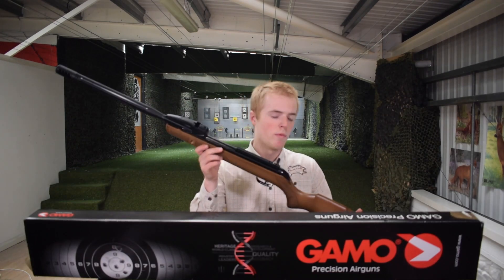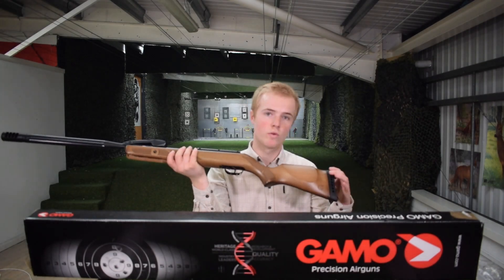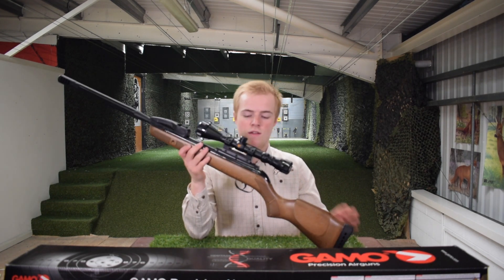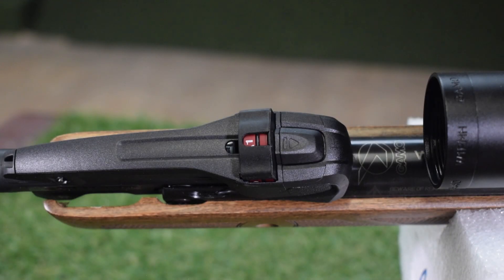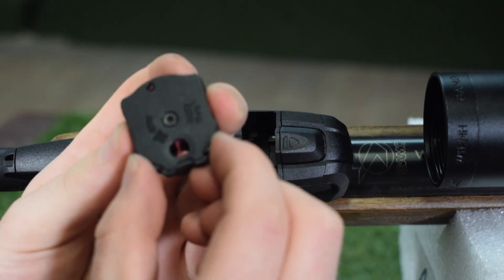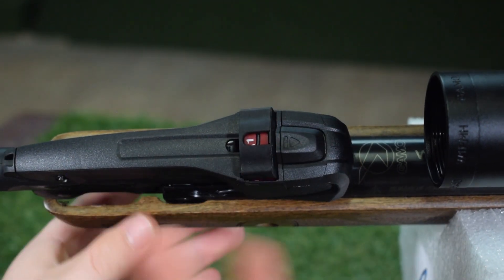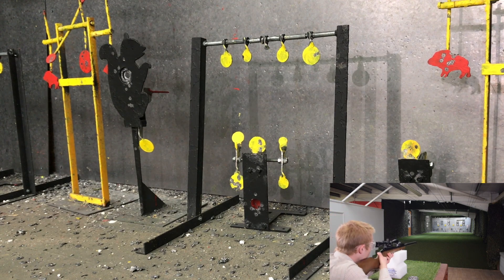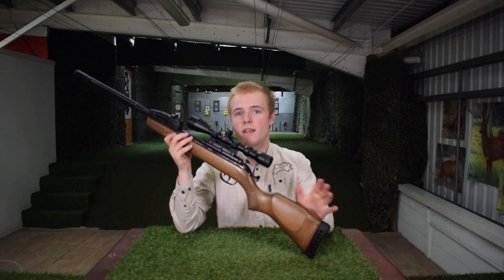Gamo Varmint Swarm Classic Air Rifle Unboxing & Review | Ronnie Sunshines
Here's a quick unboxing and video review of the Gamo Swarm Varmint Classic.